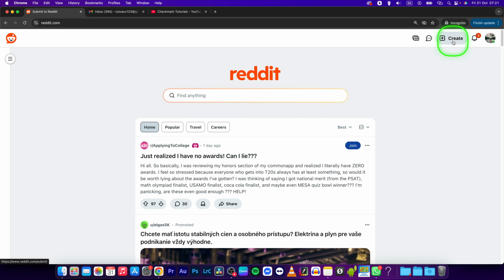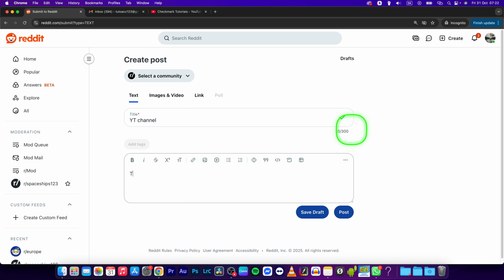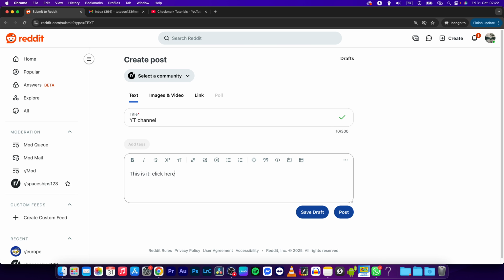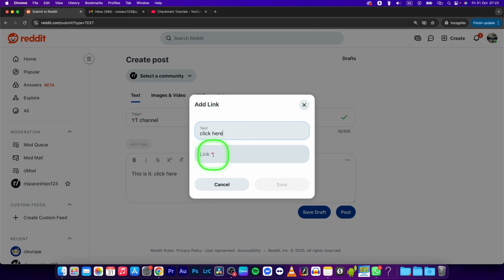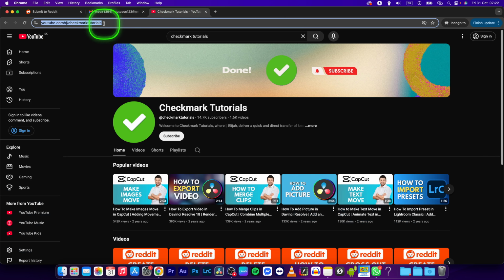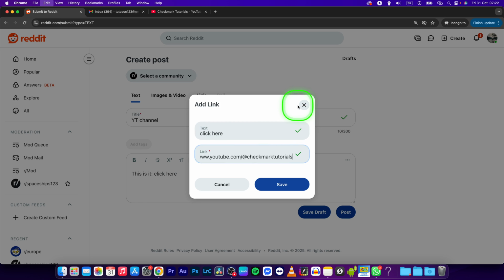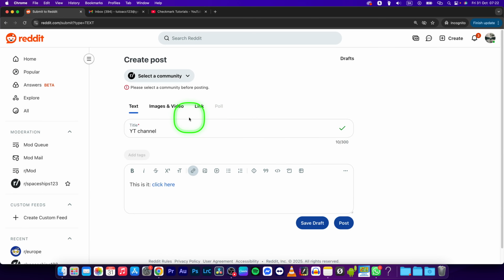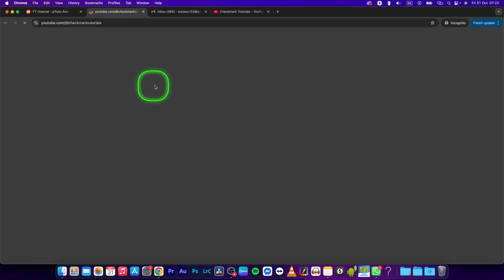How To Embed Link on Reddit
How to Embed Link in Reddit Post
Add Clickable Link in Reddit Comment
Reddit Markdown: Insert Link Easily
How to Hyperlink Text on Reddit Step by Step